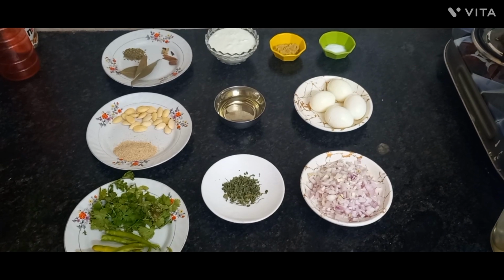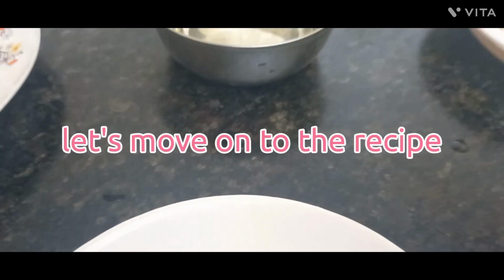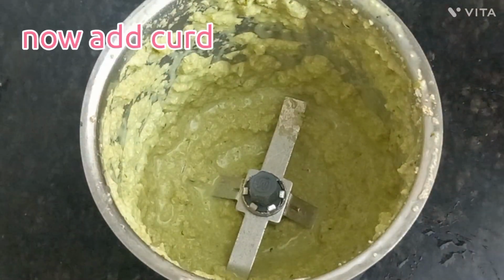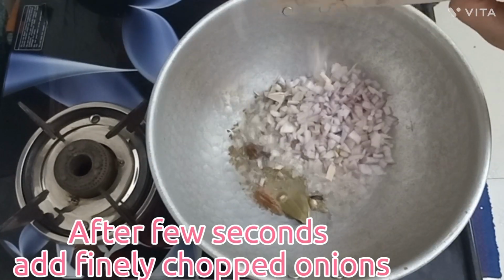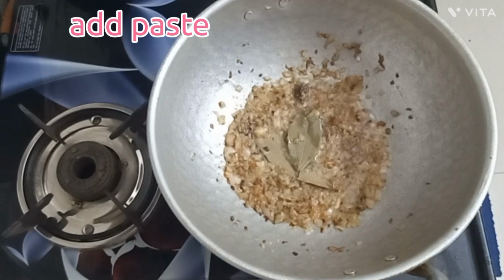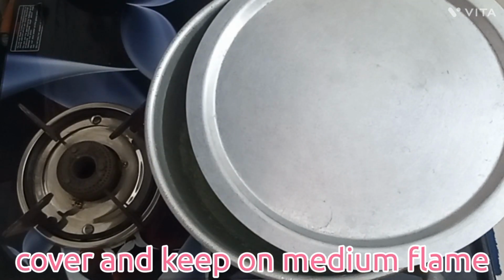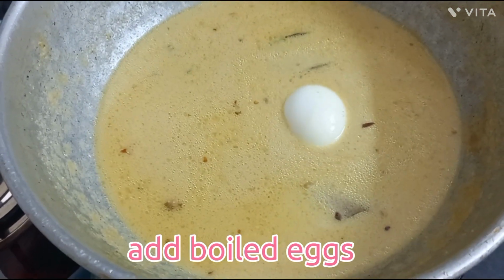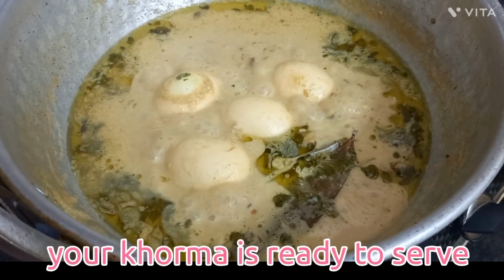How tò mâķé éğg khorma ?? अंडा खोरमा గుడ్డు మసాలా وصفة البيض முட்டை சமையல் , انڈے کا مسالہ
INGREDIENTS  :-
● . EGGS        - BOILED  ( 4 TO 5 )
● . ONIONS   -  2 MEDIUM SIZE
    ( FINELY CHOPPED )
● . ALMONDS  - 15 TO 20 ( BOILED & PEELED )
● . POPPY SEEDS - 2 TEASPOON
● . OIL - 7 TABLESPOON
● . GINGER GARLIC - 1 TABLESPOON
       OR
     ( AS PER TASTE )
● . WATER  -  1 & 1/2 GLASS ( HOT BOILED     WATER )
WHOLE HIT SPICES :
● . BIG CARDAMOM - 1
● . SMALL GREEN CARDAMOM -  3
● . CLOVES - 3
● . CINNAMON STICK - 1

● . FENNEL SEEDS - 1 TEASPOON
● . CURD - 200 GRAMS
● . CORIANDER LEAVES
● . KASURI METHI - 1 TABLESPOON